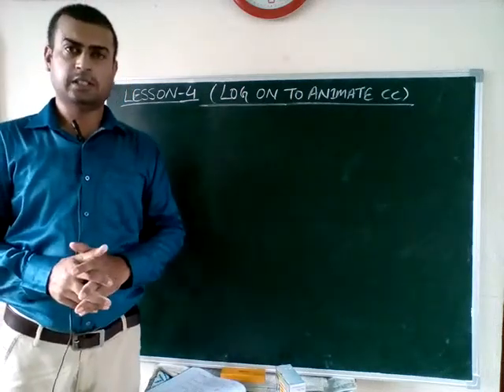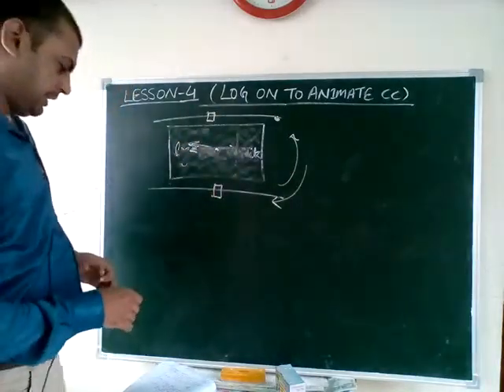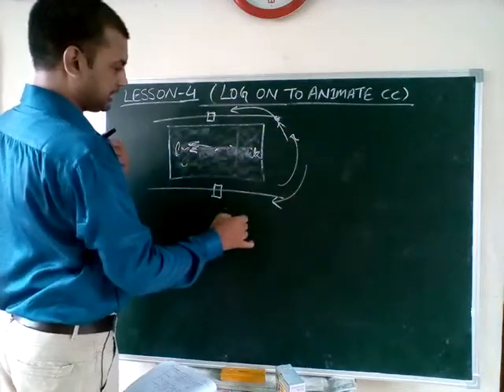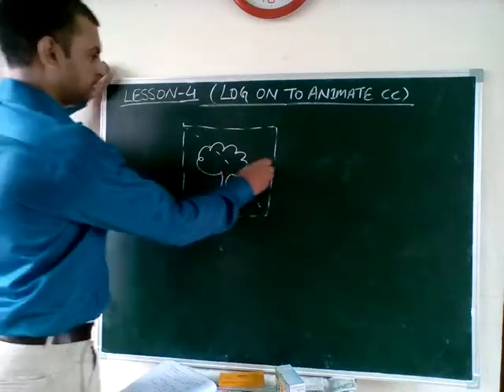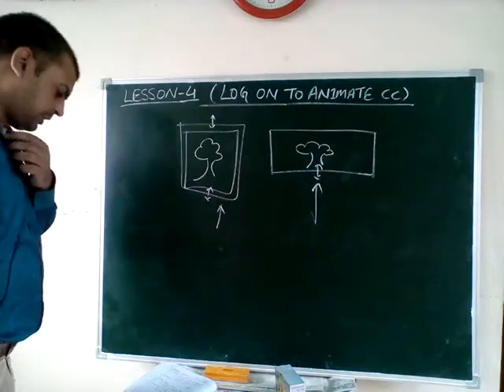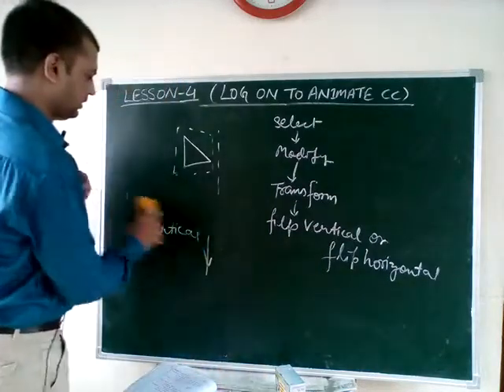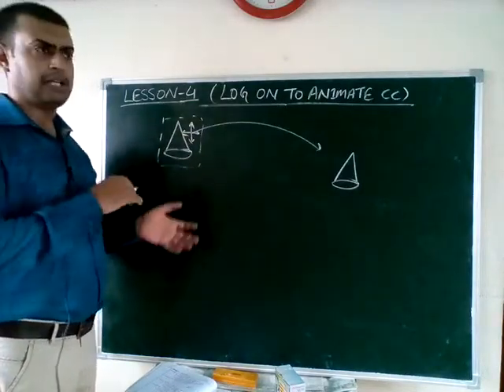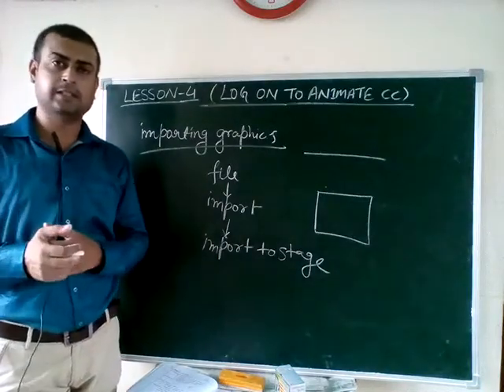LOG ON TO ANIMATE CC MODIFYING AND EDITING GRADIENTS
LOG ON TO ANIMATE CC
 MODIFYING AND EDITING GRADIENTS